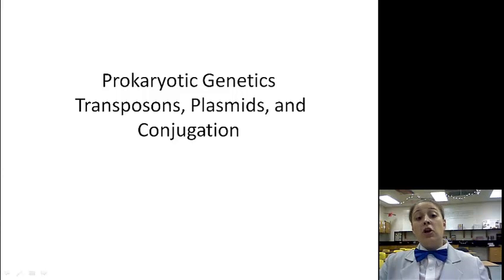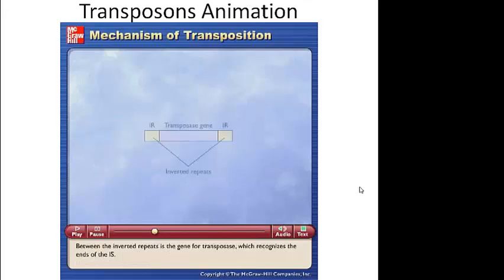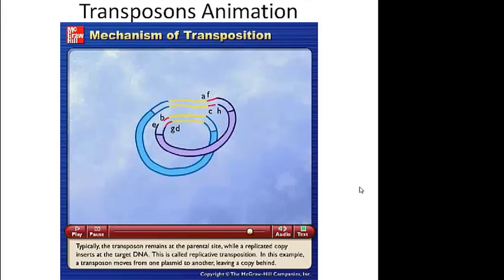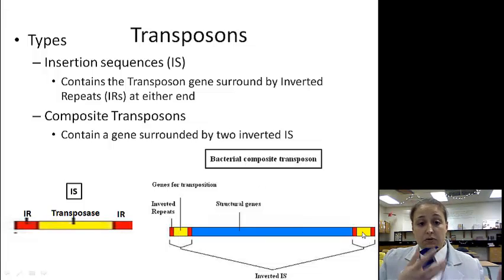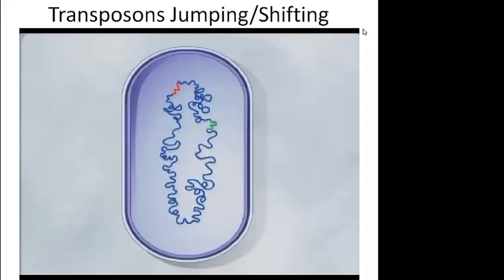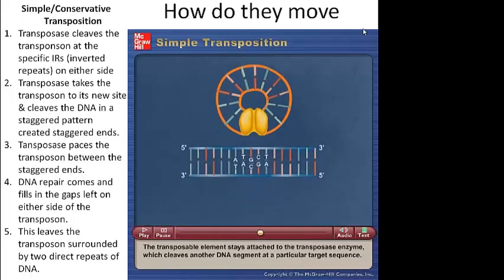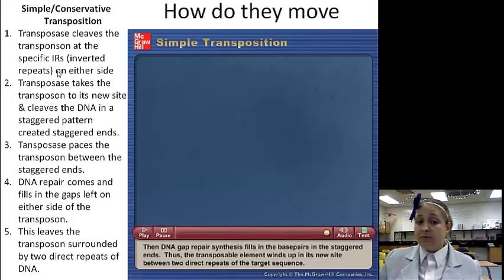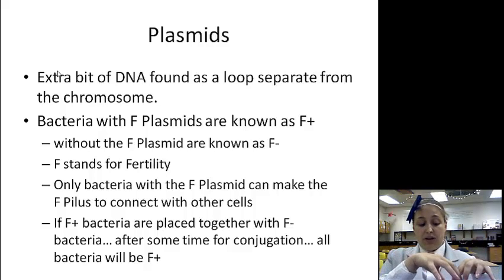Prokaryotic Genetics Part 4 Transposons, Plasmids, and Conjugation